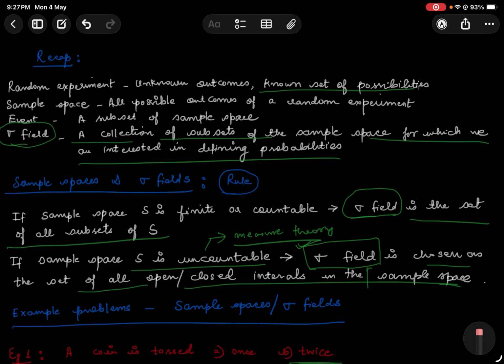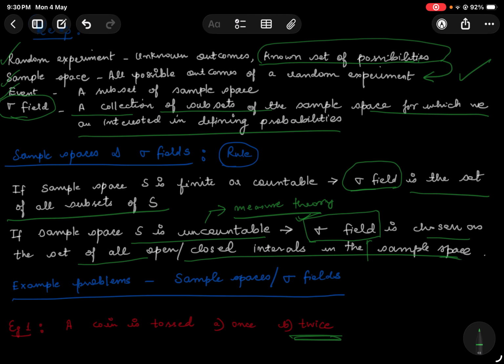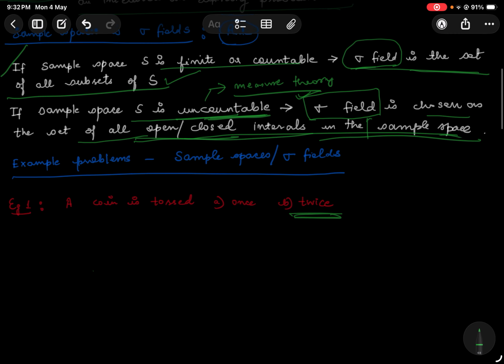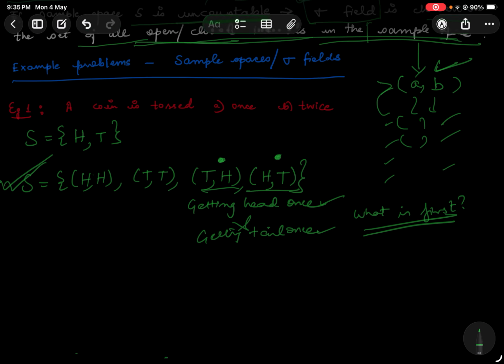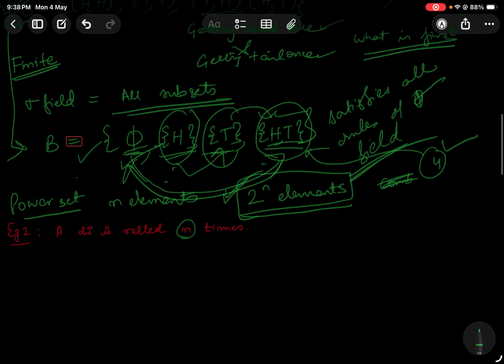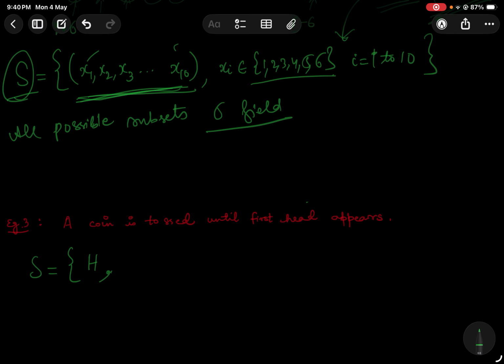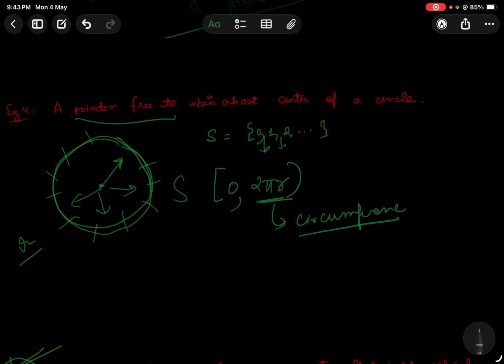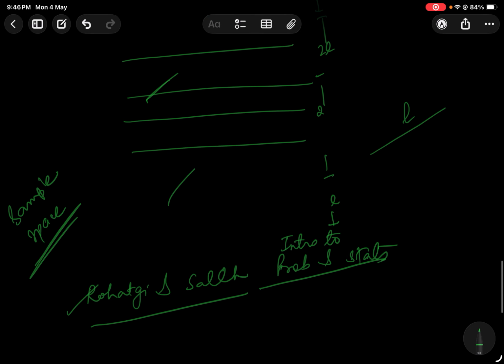Probability & Statistics lecture 3 : Sample Spaces, Sigma Fields Examples